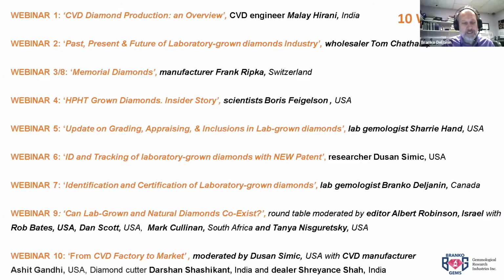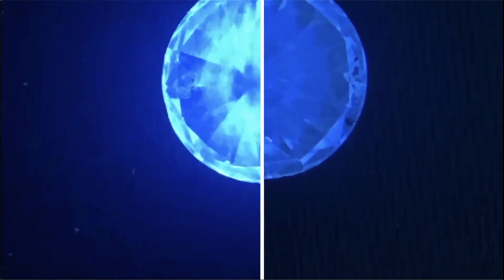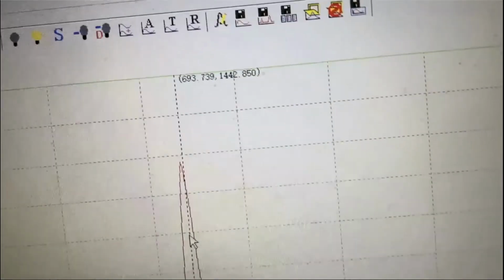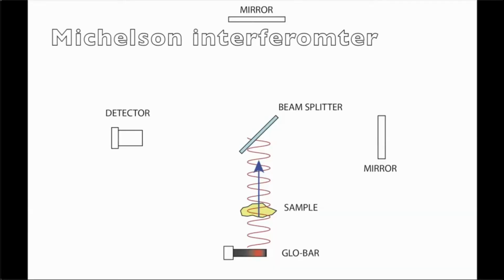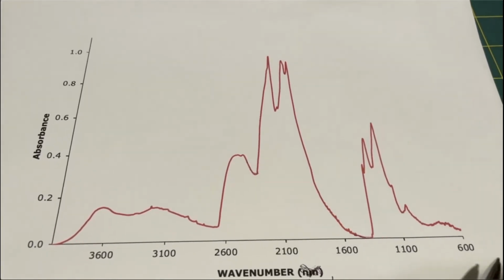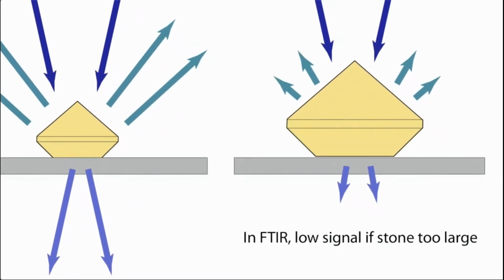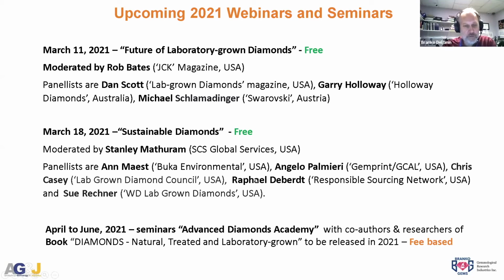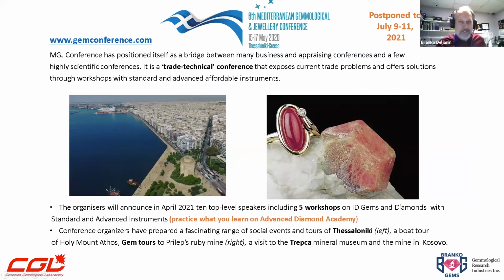How Gemological Equipment for Diamond Origin ID works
Intro Free Seminar of “Diamonds Online Academy”  with co-authors & researchers of  Book “DIAMONDS - Natural, Treated and Laboratory-grown” to be released in 2021 – 10 Fee-based

Powered by @GemHuntersSerbia